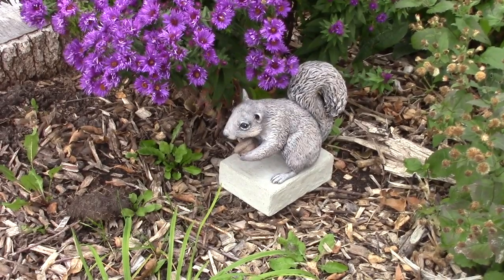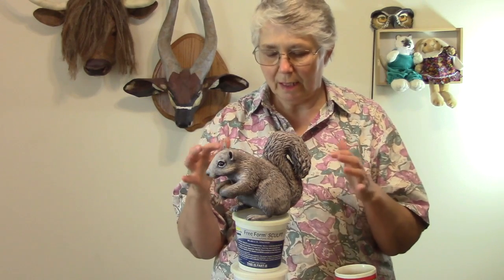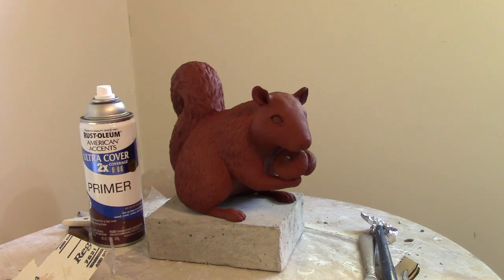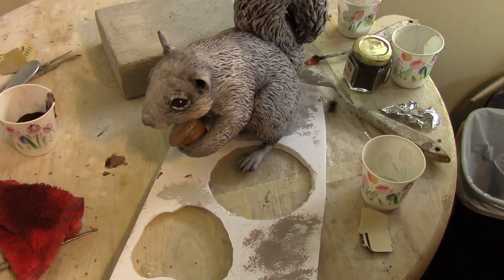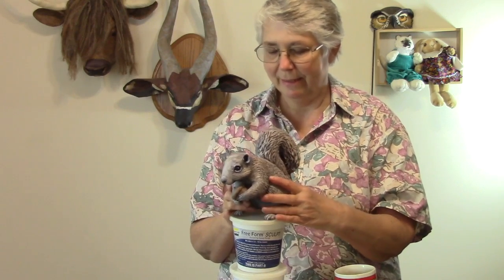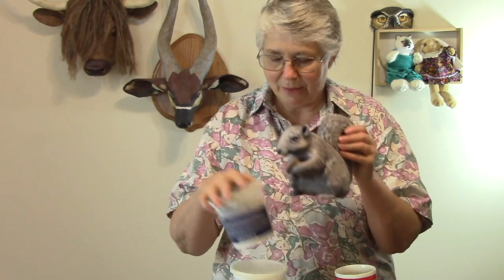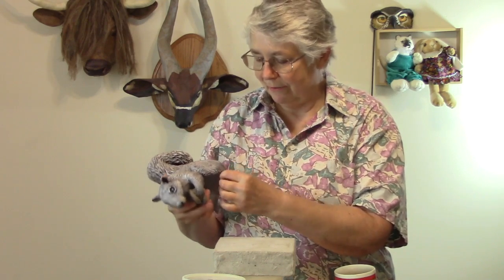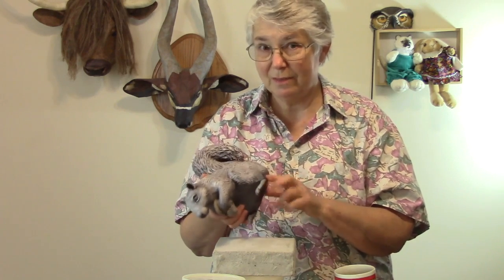Epoxy Clay Squirrel Sculpture, Painted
My best-selling how-to books for sculptors:
Make Animal Sculptures
Make Tiny Paper Mache Dogs
Make Adorable Baby Animal Dolls